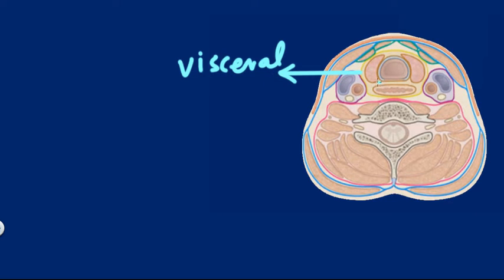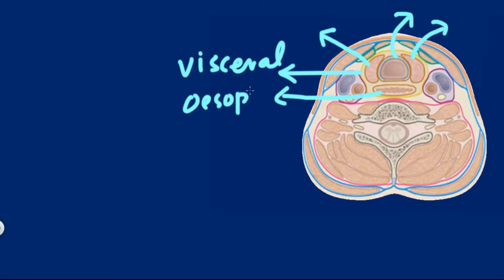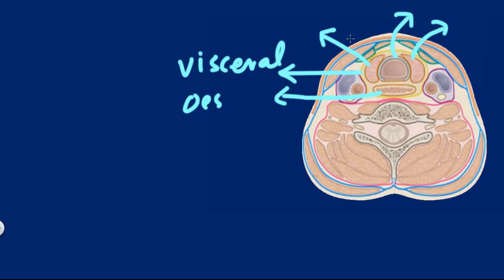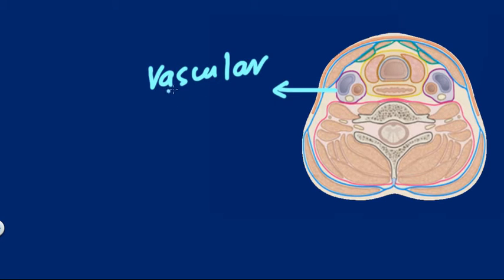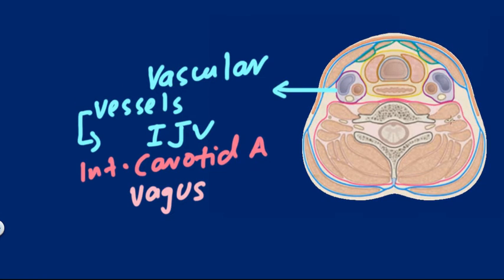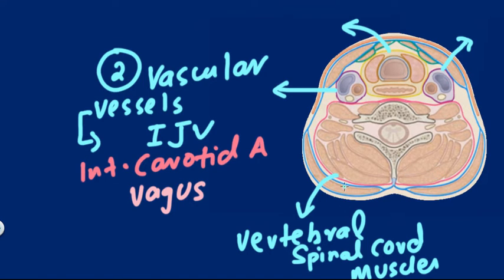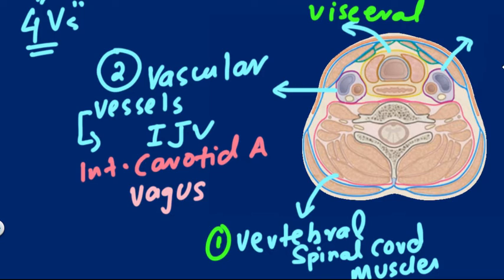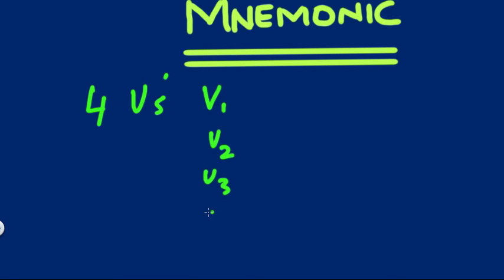Different Compartments of Head & Neck Made Super Easy Part 1/2| Neuroanatomy1B| Head&neck MBBS/FCPS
in this Lecture @DrMaazQureshi teaches Different Compartments of Head and Neck Made Super Easy Part 1/2| Neuroanatomy 1B|
what is your fav color that i should use let me in the comment section .
you can also follow our social :